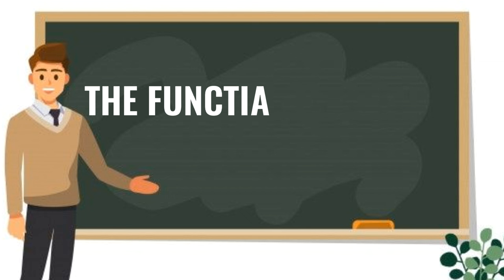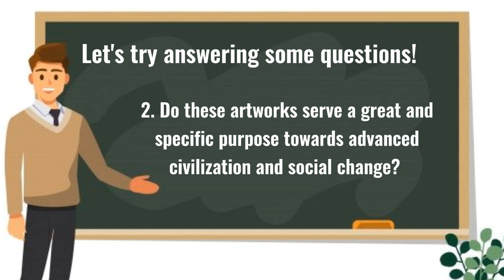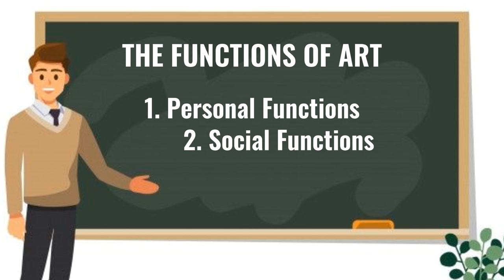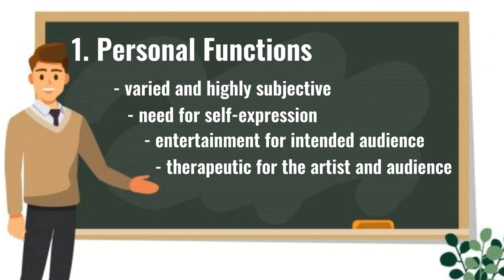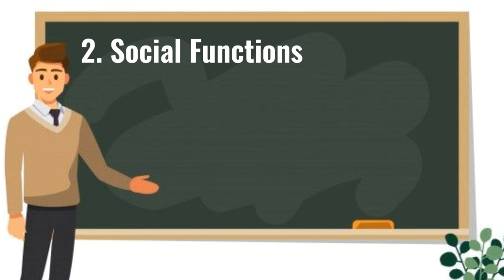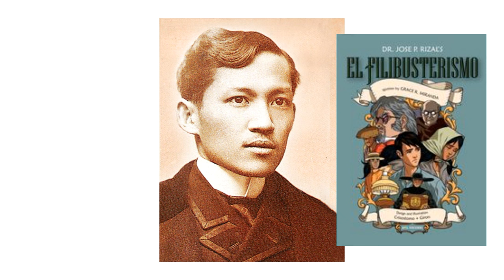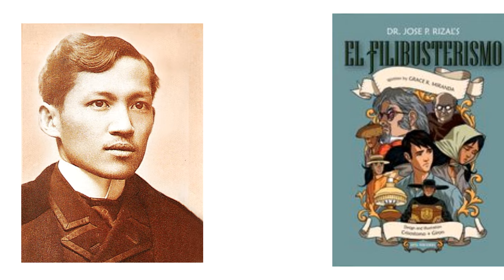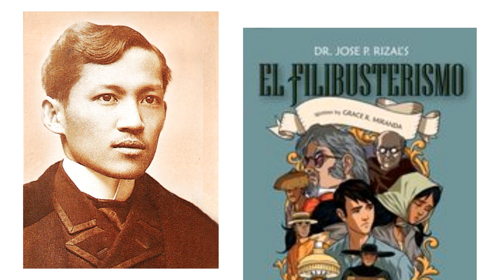The Functions of Art | Art Appreciation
This video discusses another relevant topic covered in Art Appreciation, the functions of art - personal, social, and physical functions.